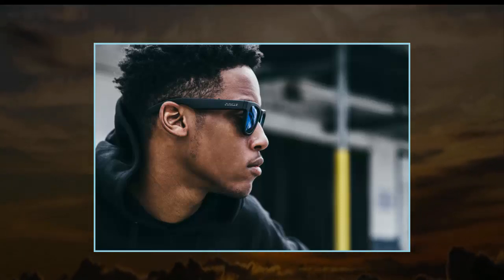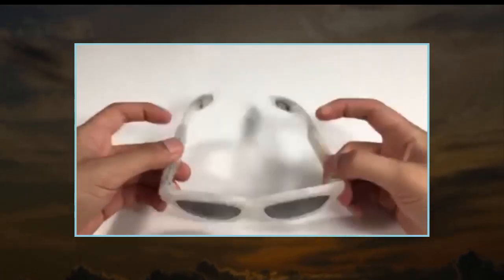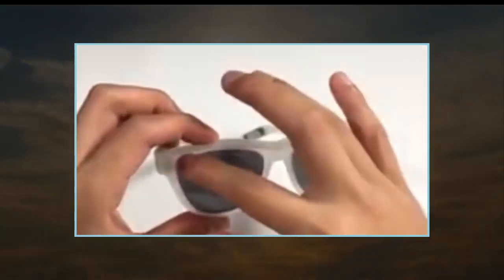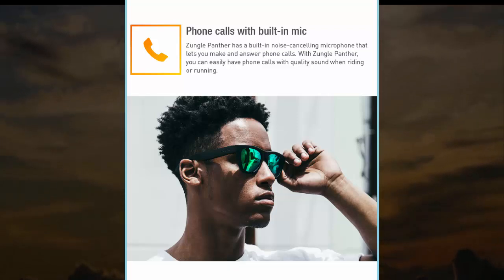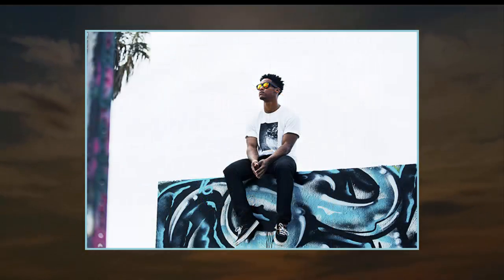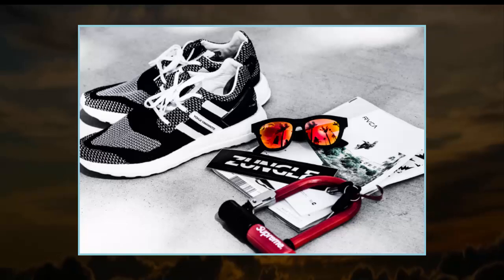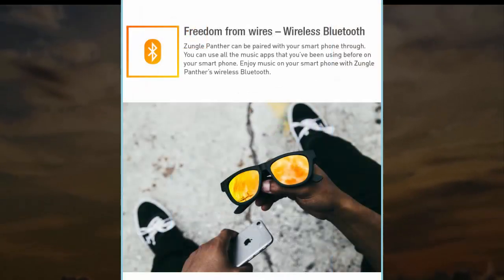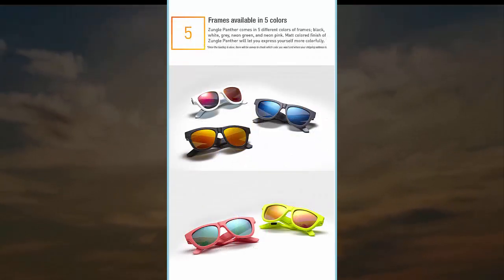Zungle sunglasses double as bone conduction headphones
Fake Oakleys that play music? Sure, why not?